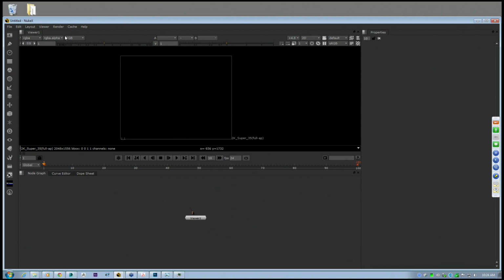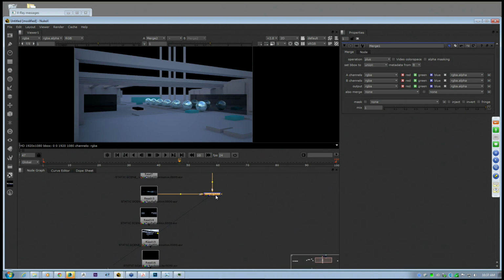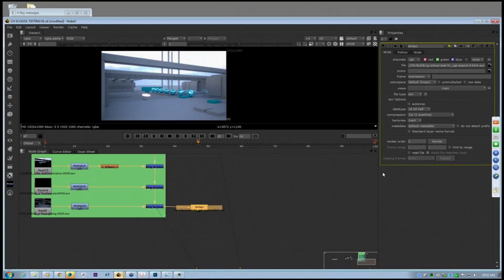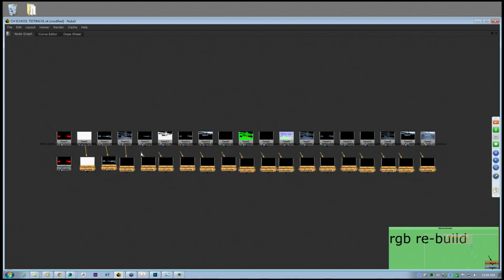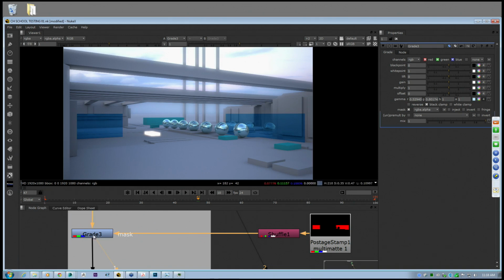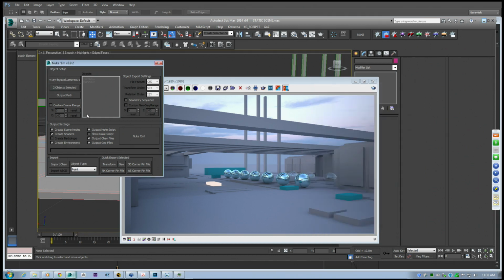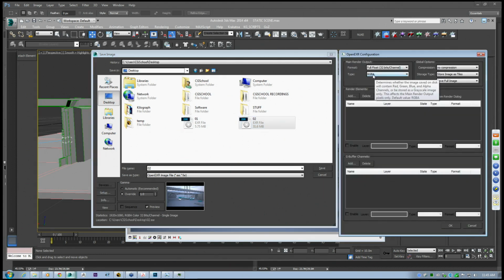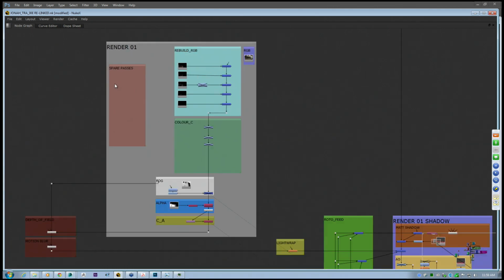Masterclass 4 Part 8 of 9